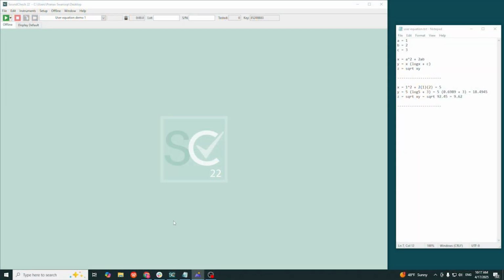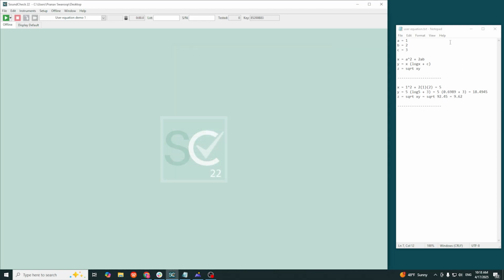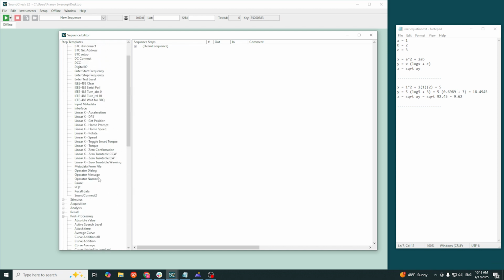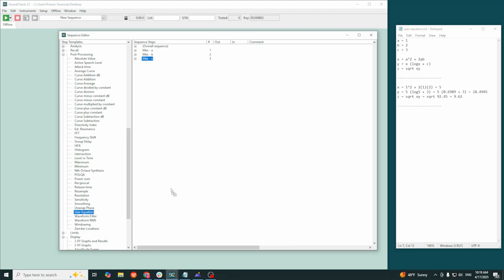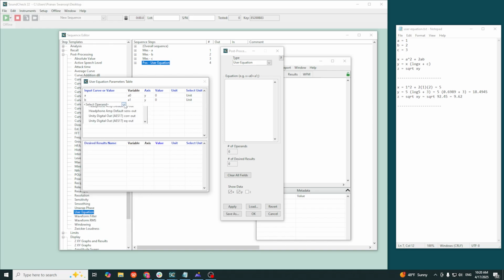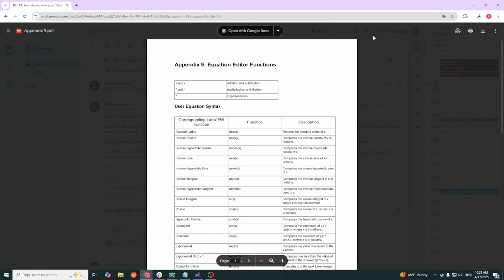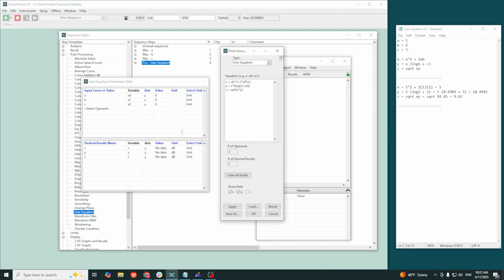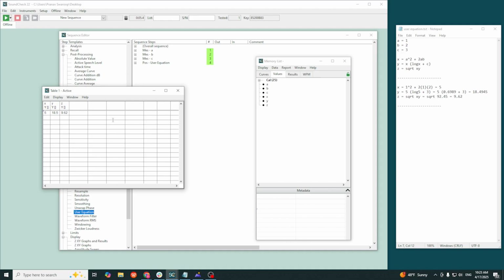Using the Equation Editor in SoundCheck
Need to run custom equations in your test sequences? In this video, we show you how to implement complex formulas directly into your sequences using SoundCheck's Equation Editor.